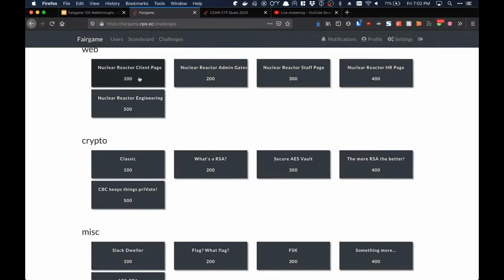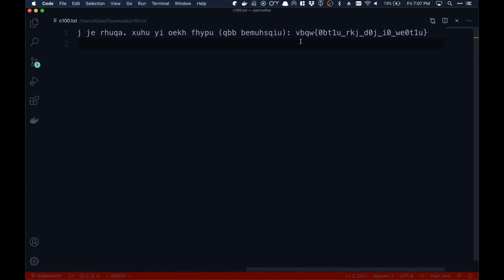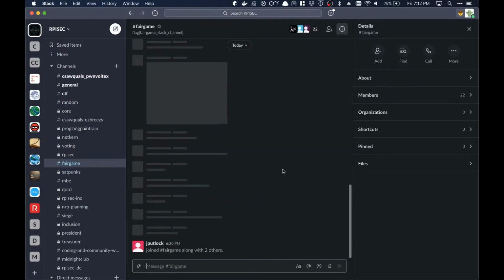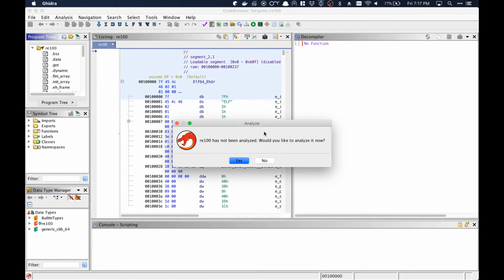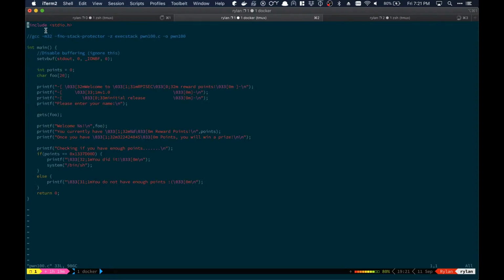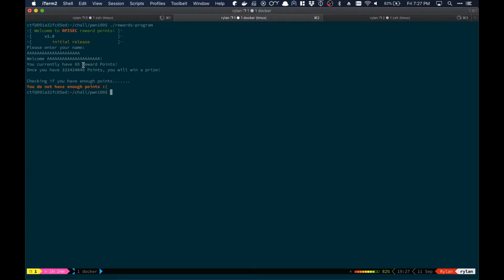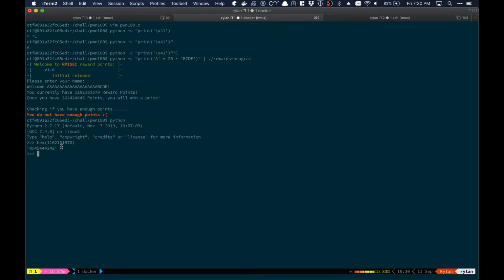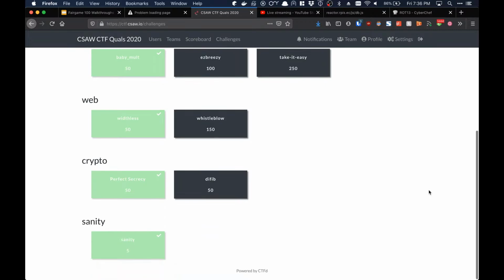F2020 - Fairgame 100 Walkthroughs